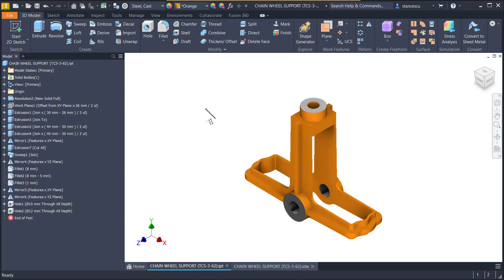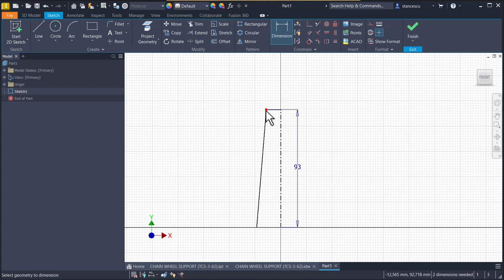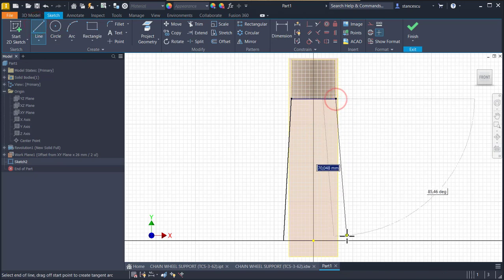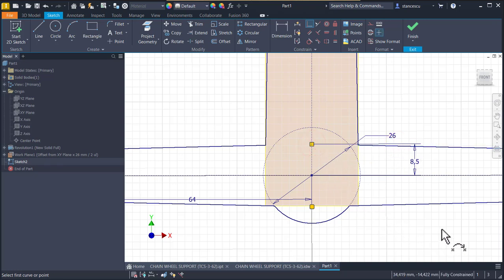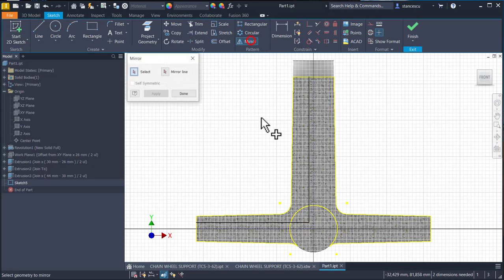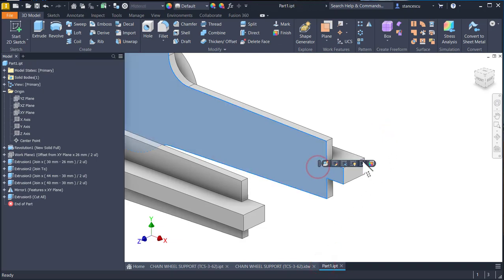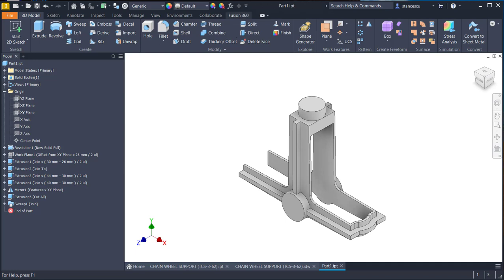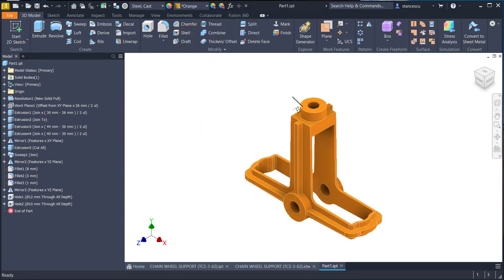Tutorial Inventor - 346 CHAIN WHEEL SUPPORT (TCS-3-62)